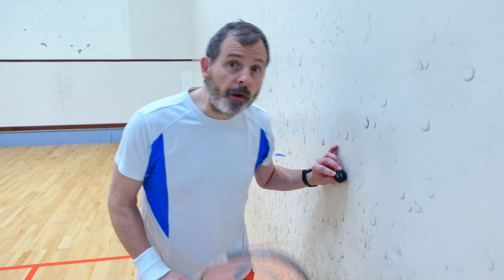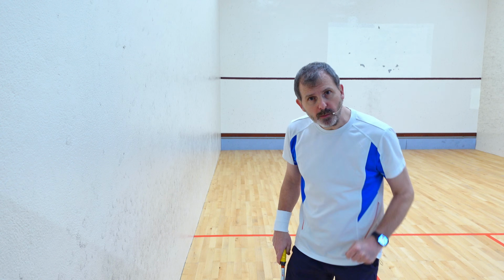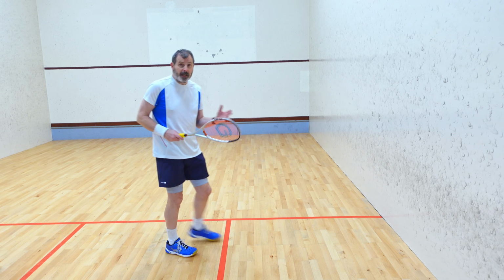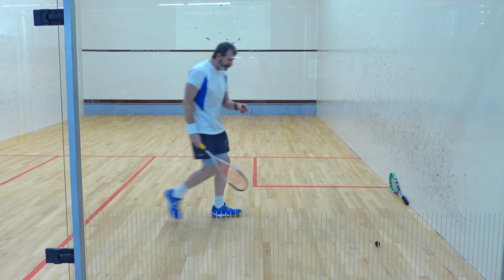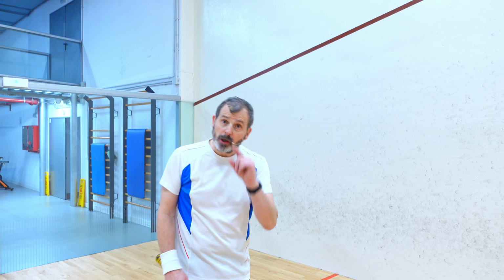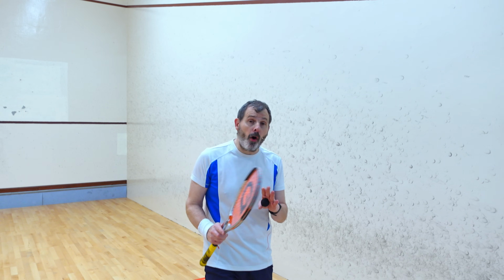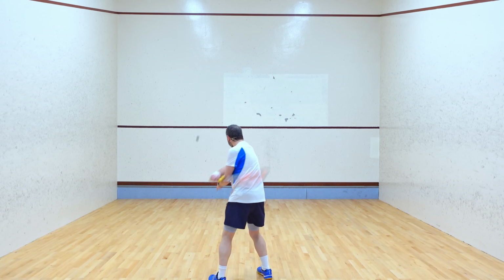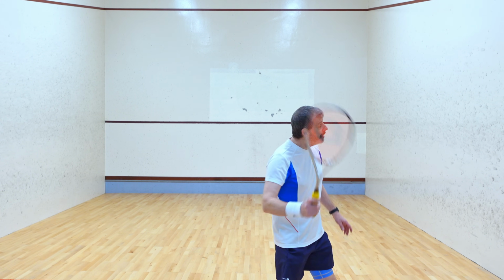Shots in Squash That Pros Make Look Easy - And How To Play Them.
Some of the most effective shots in squash are the ones you barely notice—until you're on court wishing you had them.

This video breaks down 5 underrated shots that top players use to stay in control, score easy points, and look effortless doing it.

⏱ TIMESTAMPS
00:00 - Start
00:27 - Kissing The Wall
06:43 - Fast, Low And Short
10:33 - Down The Middle
14:36 - Very High On The Backhand
19:47 - Hit Crosscourt

📝 ADDRESS YOUR TECHNICAL PRIORITIES
with Personalised Practice Plans: These plans give you focused training sessions built around your goals and current weaknesses.

🎬 SHARPEN YOUR TACTICS & COURTCRAFT
with Video Analysis: Understand your patterns and fix costly mistakes by watching your own game from a coach’s perspective.

🎖️MY MANTRA
Do something every single day to improve your squash!

I’ve written plenty of easy-to-read squash articles for all standards on a wide range of subjects.